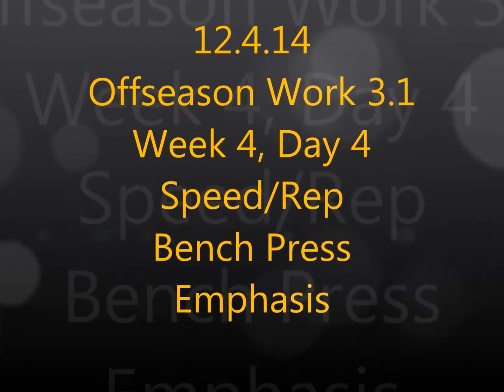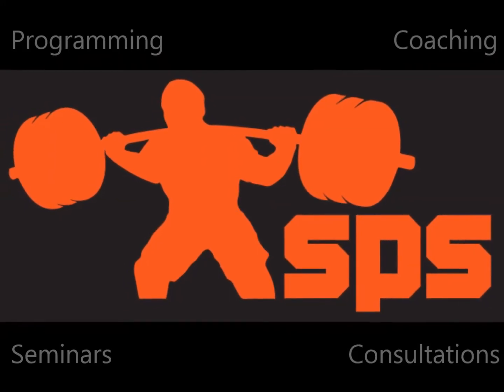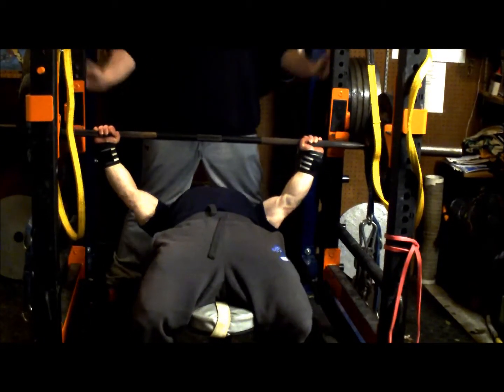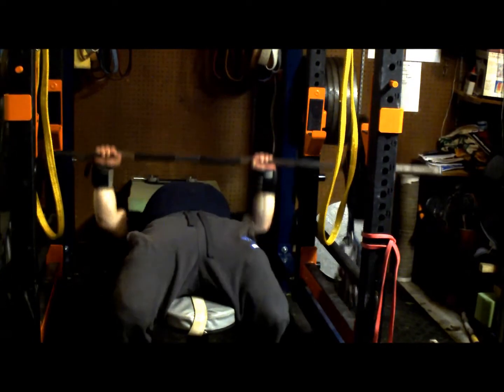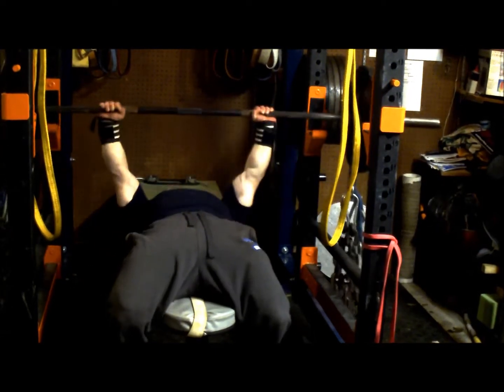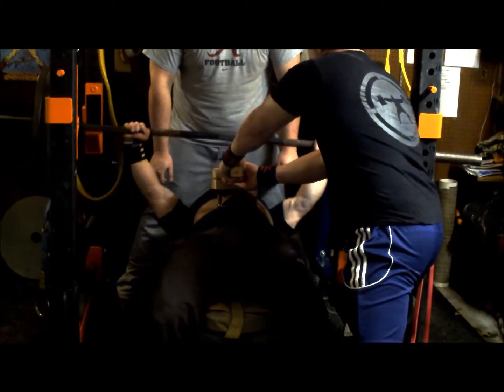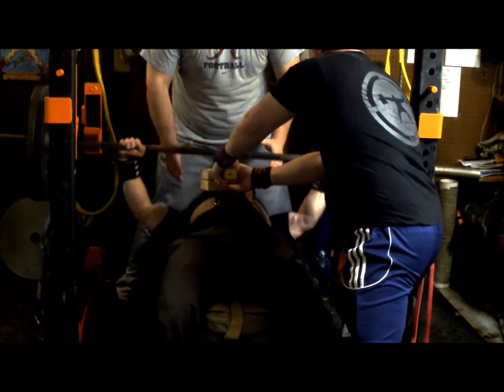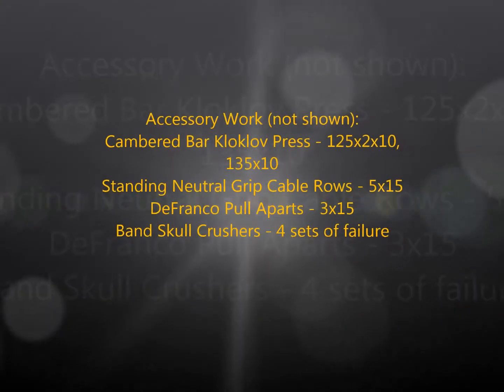Brandon Smitley, Elitefts™ Athlete - 12.4.14 Offseason 3.1, Speed/Rep Bench Press Training